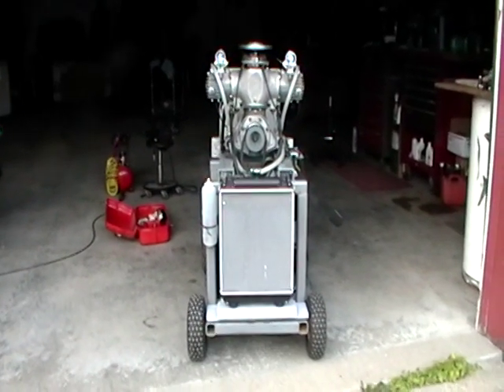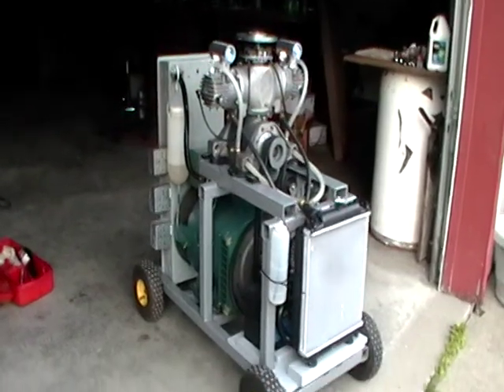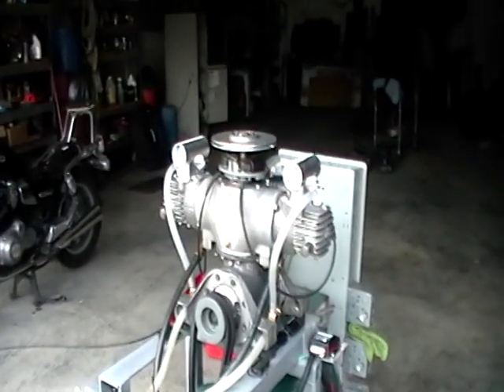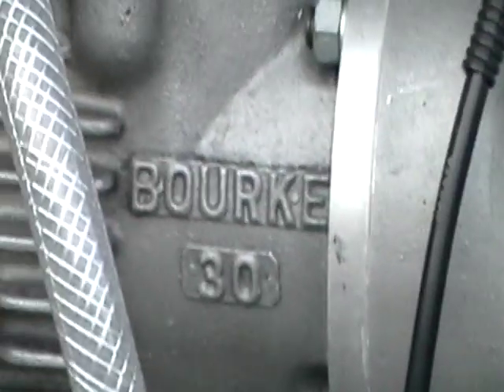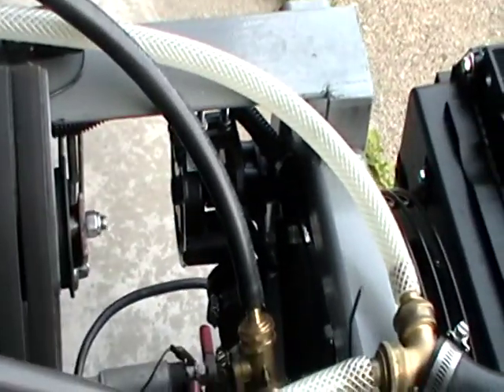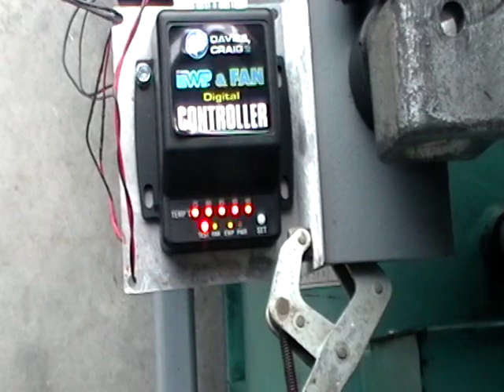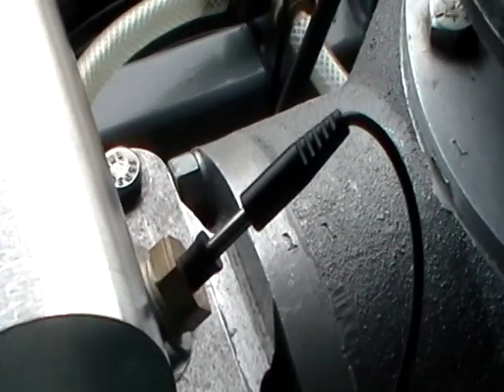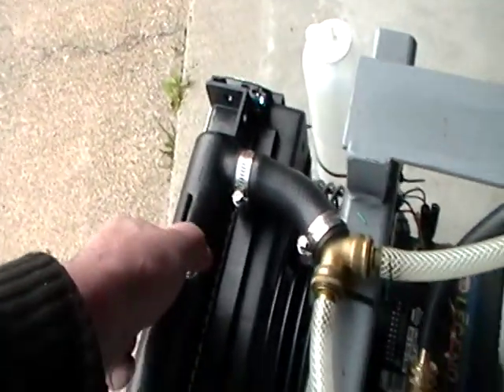Bourke engine test stand update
One of the #014 Bourke engines with variable speed coolant pump. Improved instrumentation will allow me to keep a tight rein on performance. Newly designed rod seals should add to better oil control and lower emissions.